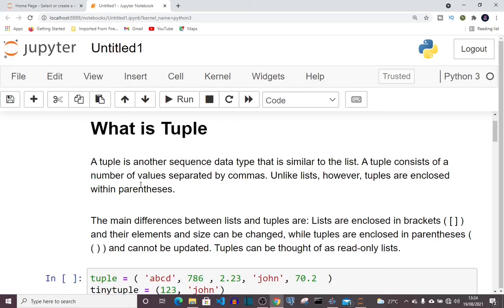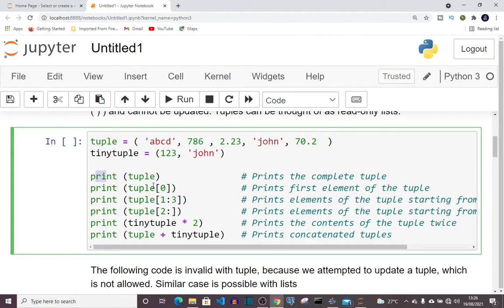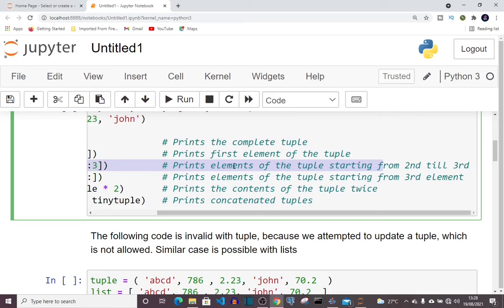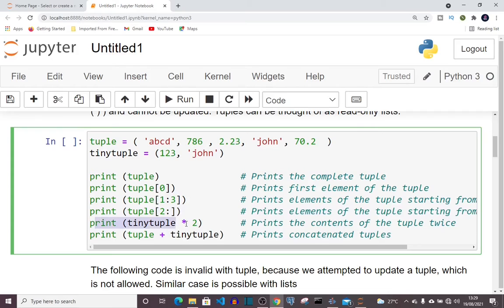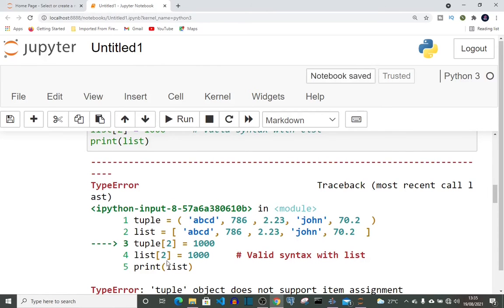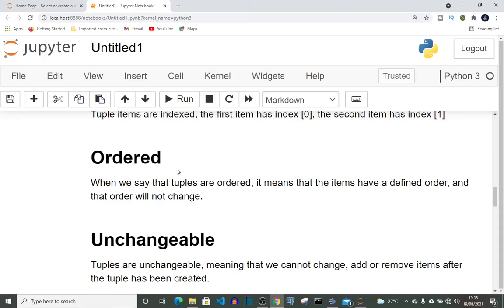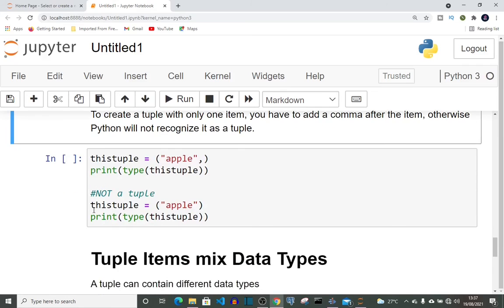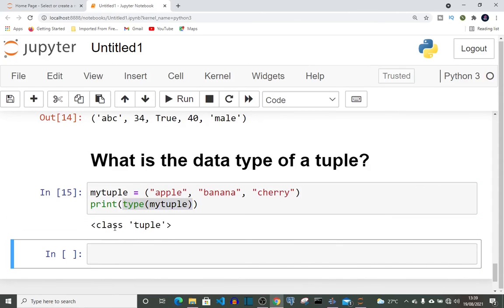Python Tuples || Python Tutorial || Learn Python Programming || How to use python tuple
python tuples Python Tutorial  Learn Python Programming Set how to use tuples python how to use python tuple
Python tuples are data structures that store an ordered sequence of values. Tuples are immutable. This means you cannot change the values in a tuple. Tuples are defined with parenthesis